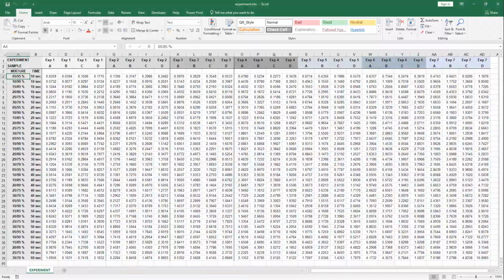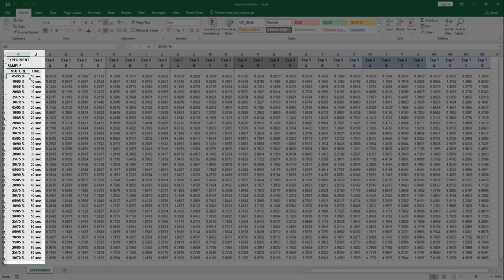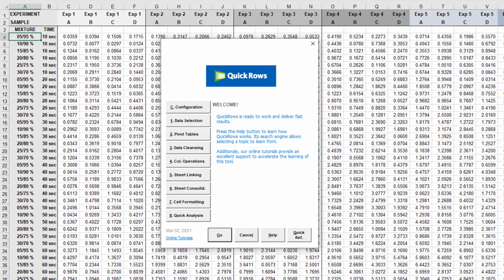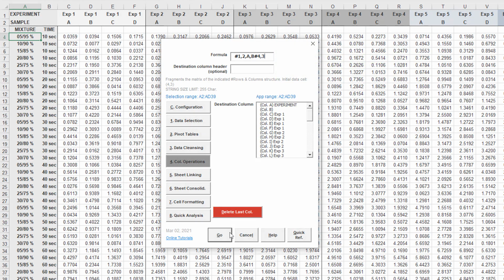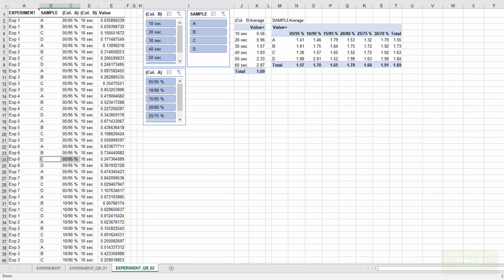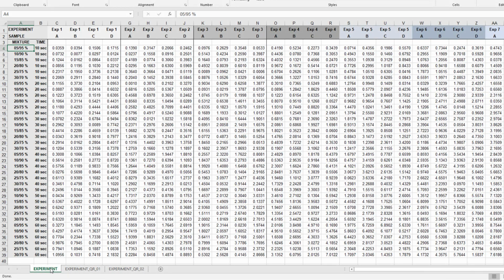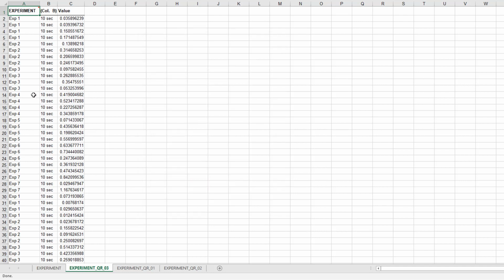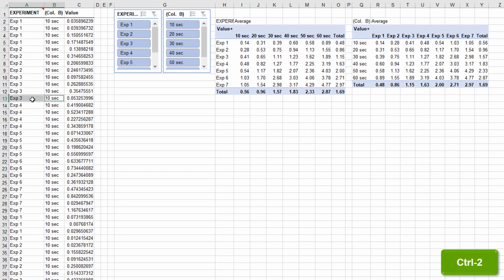How to convert complex matrix format tables into simple tabular listings with QuickRows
Data matrixes with multiple header lines (and columns) are hard to manipulate to extract their information. However, QuickRows provides a simple and elegant solution with a single instruction.